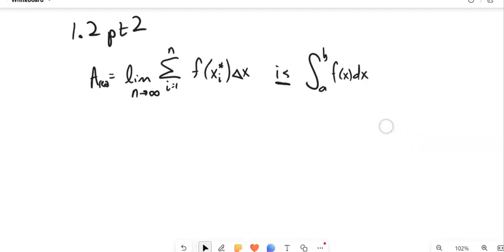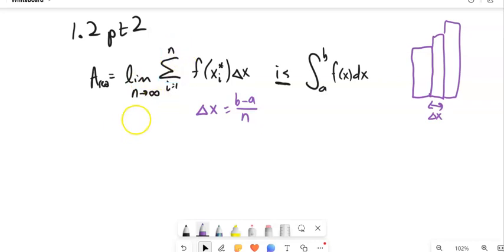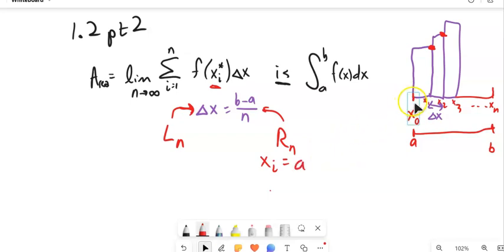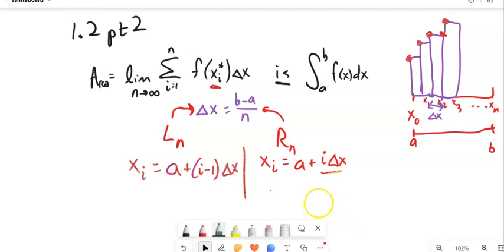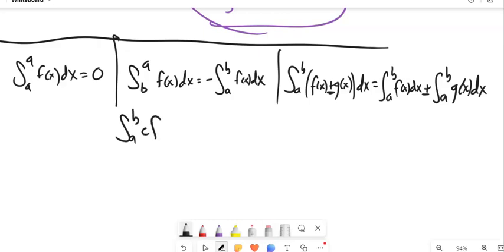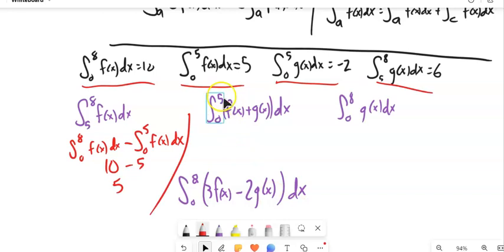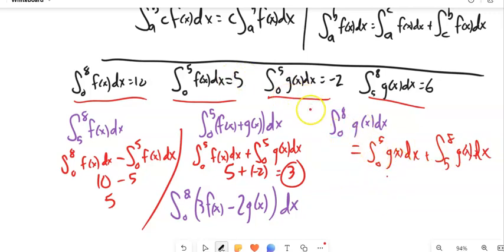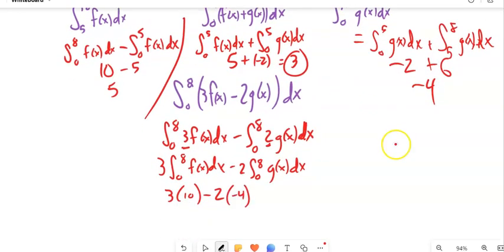m152 1 2 pt2